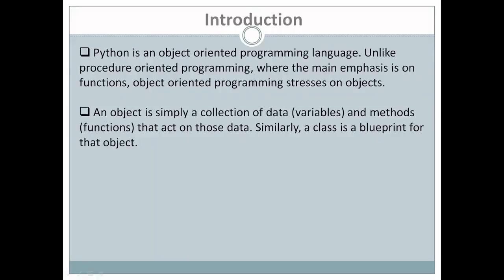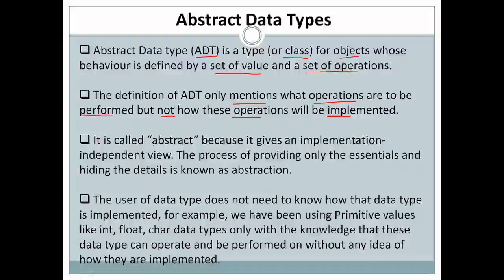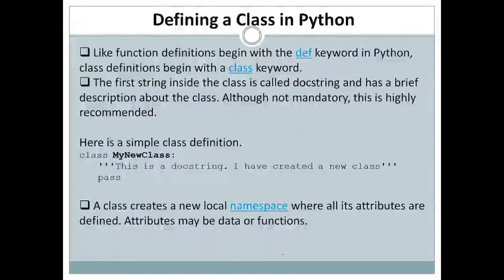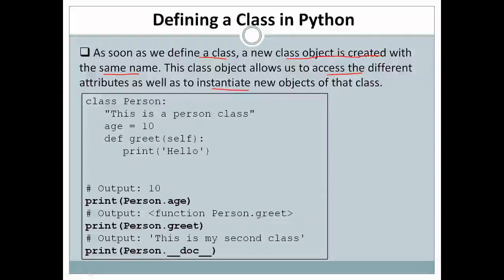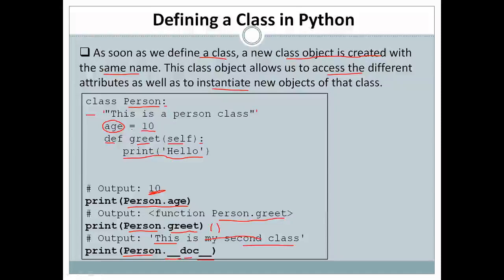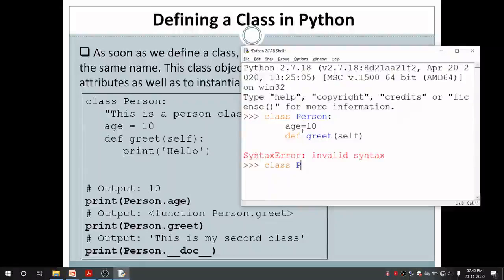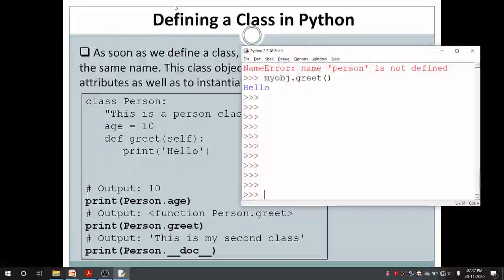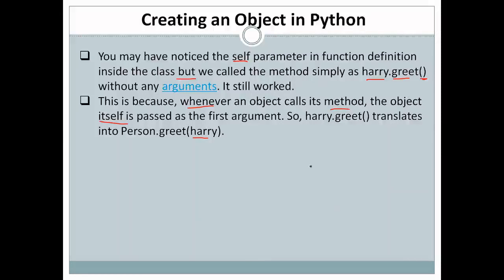PYTHON_38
classes and object oriented programming by NJP